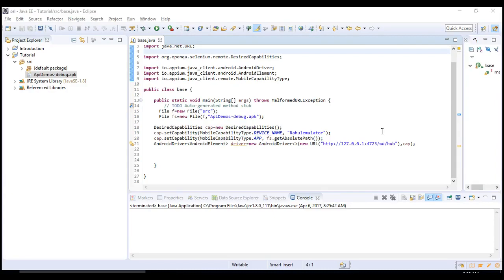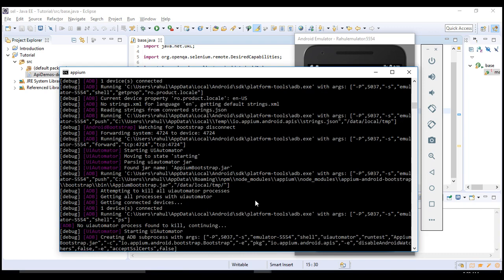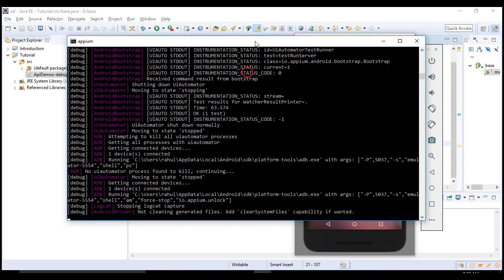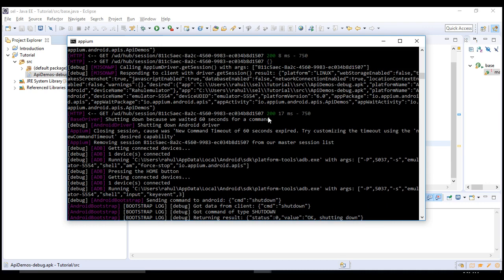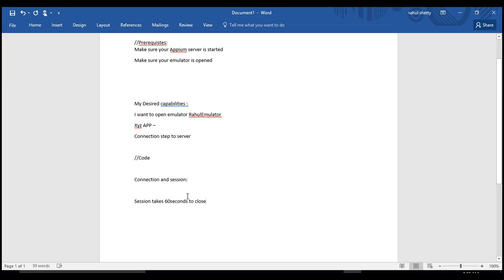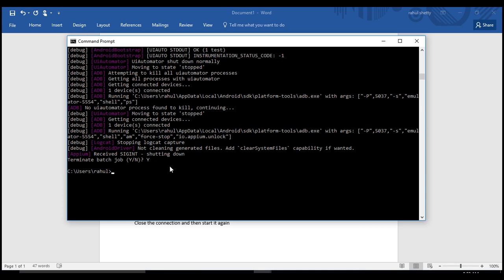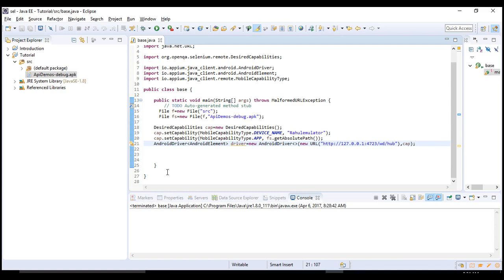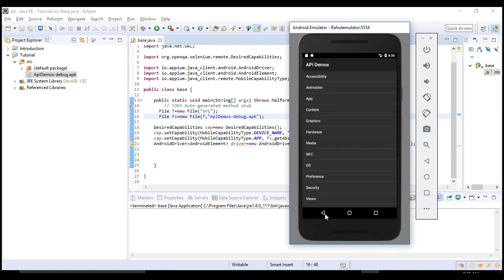19 Execution of Appium first program on Mobile Native APP | Appium -Mobile Automation Testing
Important Note :

As per recent changes made at  Android side, You need to add include one more step in desired capabilities.

Below is the step
cap.setCapability(MobileCapabilityType.AUTOMATION_NAME,"uiautomator2");

What is this step?

Android updated its internal framework to uiautomator2 and through Appium code, we need to tell that we need to access uiautomator2 elements of Android.

While practising in parallel with my lectures, Please make sure you add this line which you may see missing in the video

Updated CODE after adding above line:

     DesiredCapabilities cap= new DesiredCapabilities();

     cap.setCapability(MobileCapabilityType.DEVICE_NAME, "Rahulemulator");

    capabilities.setCapability(MobileCapabilityType.AUTOMATION_NAME,"uiautomator2");//new step

     capabilities.setCapability(MobileCapabilityType.APP, app.getAbsolutePath());